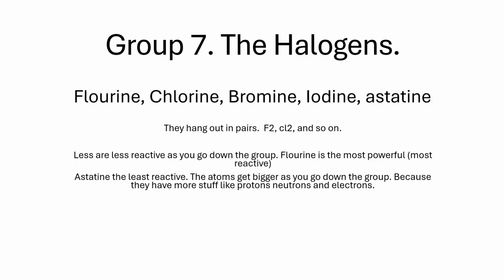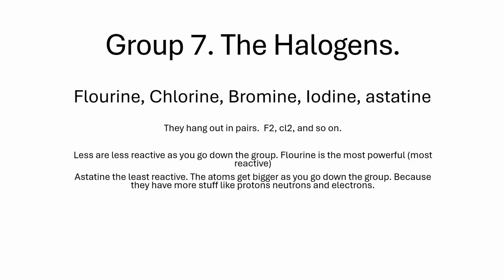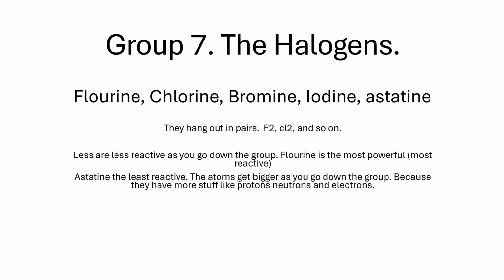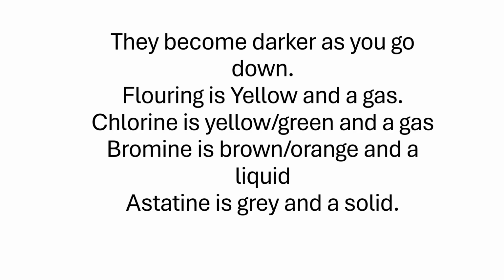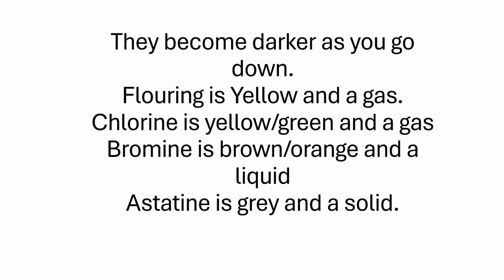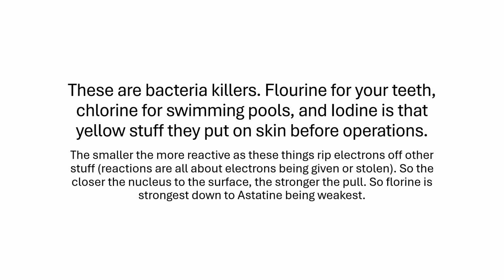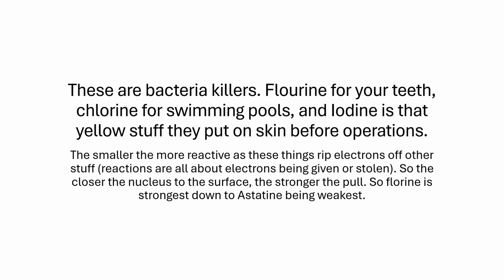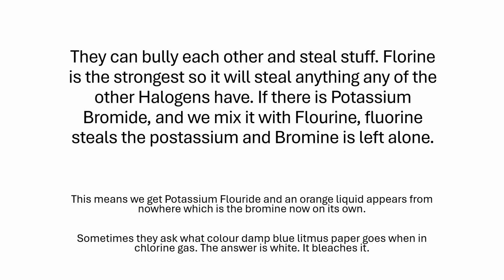Halogens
basics of group 7 Halogens for edexcel combined science exams